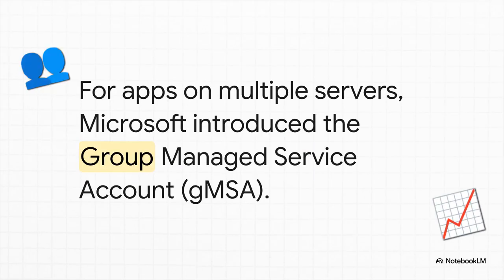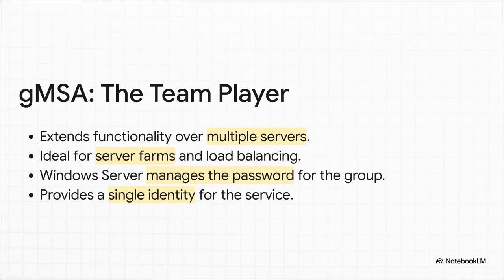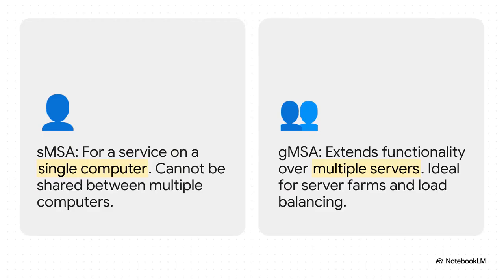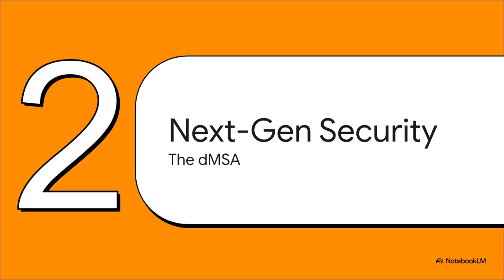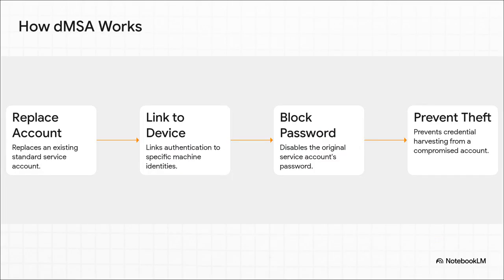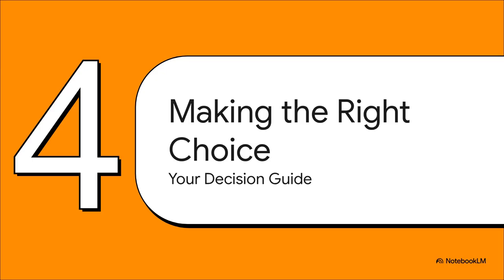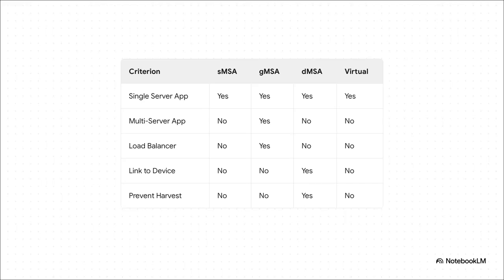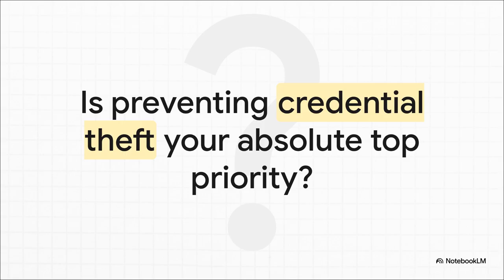Microsoft Active Directory Concept - Service Accounts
activedirectory identity microsoft security | This documentation from Microsoft provides a comprehensive overview of service accounts used to establish security contexts for background processes in Windows Server. It details four distinct account types, starting with standalone Managed Service Accounts (sMSA) and Group Managed Service Accounts (gMSA), which automate password and SPN management for single or clustered servers. The text introduces Delegated Managed Service Accounts (dMSA) as a high-security addition in Windows Server 2025 designed to link authentication to specific machine identities and prevent credential theft. Furthermore, it describes virtual accounts as simplified local options that utilize the computer’s identity for network access without requiring manual password upkeep. A comparative analysis is included to help administrators select the appropriate account type based on load balancing, scalability, and security requirements. Ultimately, these tools aim to reduce administrative overhead while hardening the server environment against unauthorized resource access.